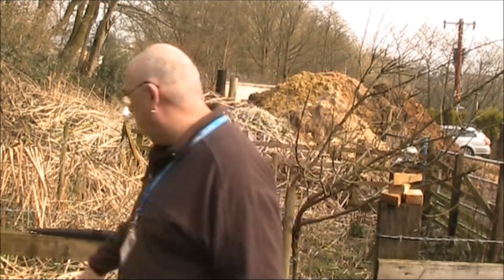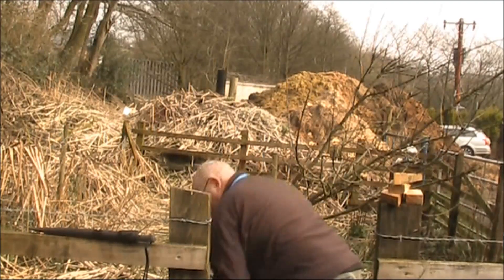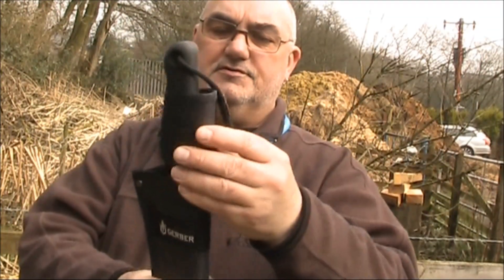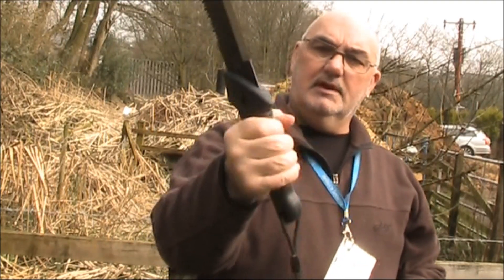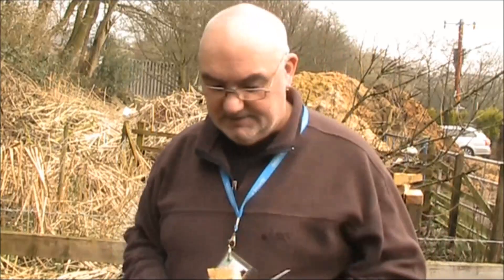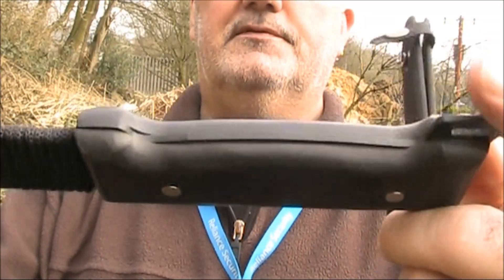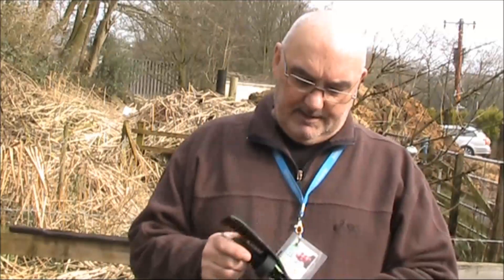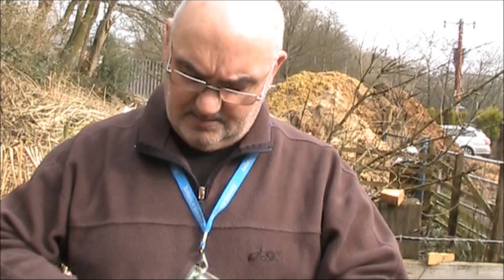a few more big blades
the last ( i think) of the machete type blades for now... :)